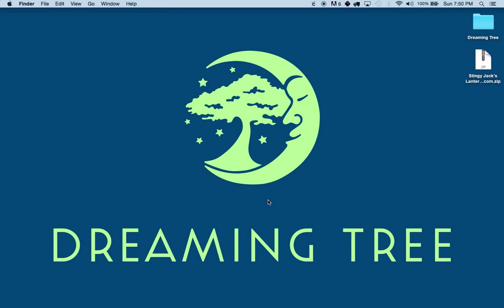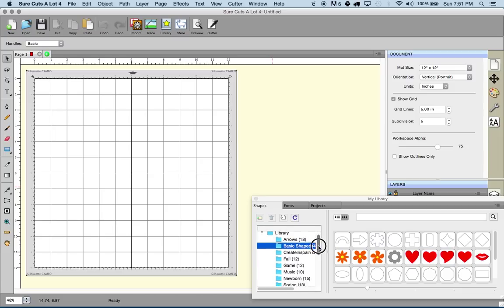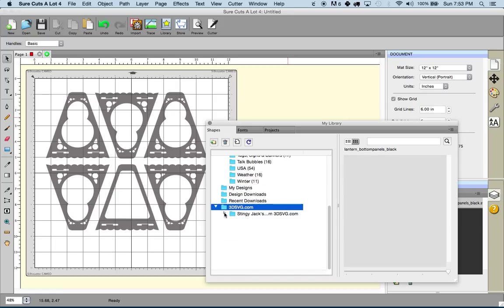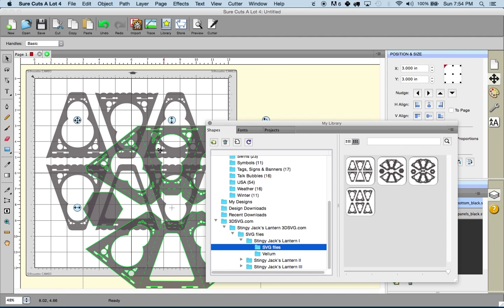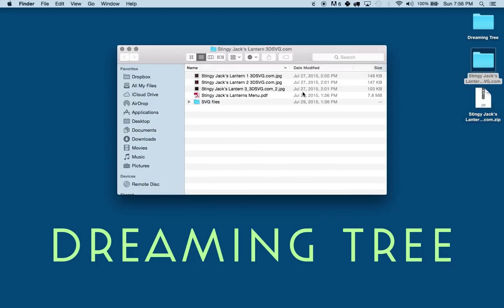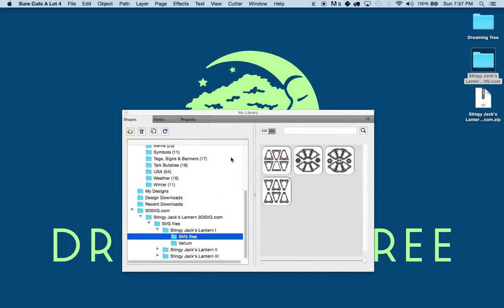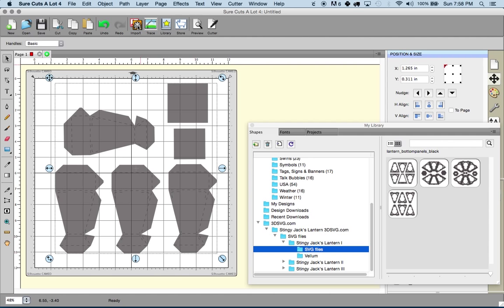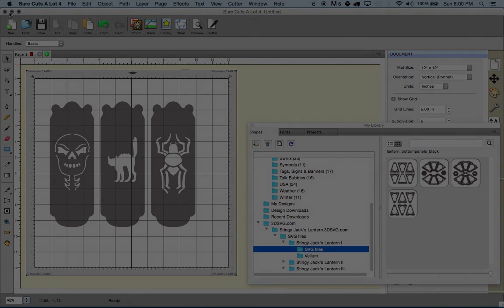Importing SVG Files For Sure Cuts A Lot 4, 5 and eCAL 2